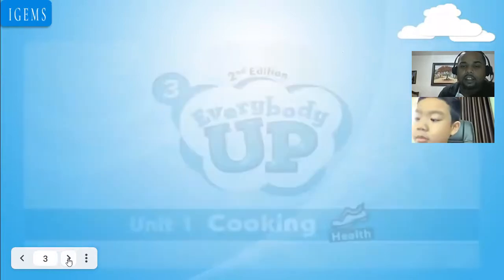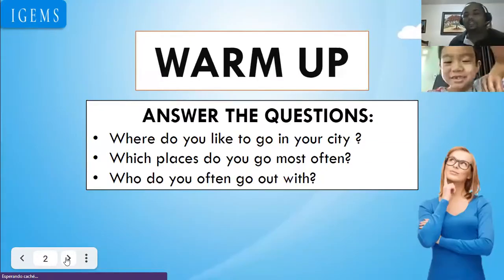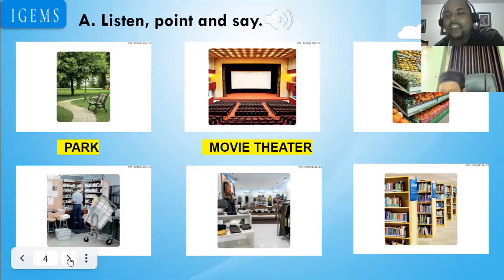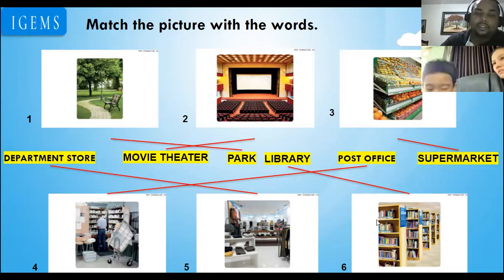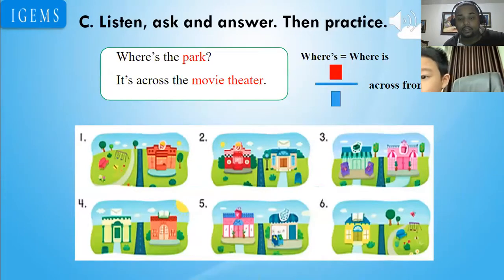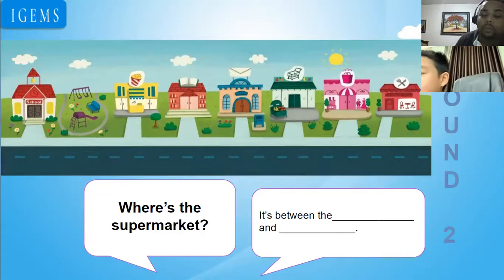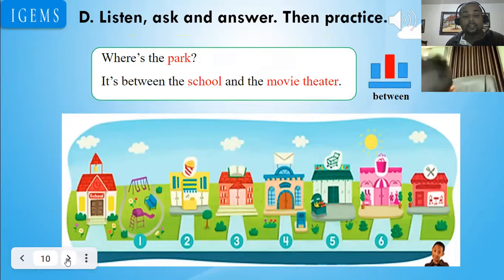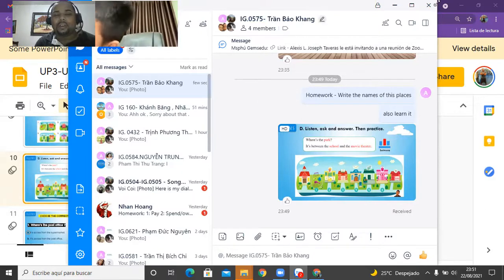IG-159 22-08-2021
Unit  2 - Lesson 1 Places to go  - Everybody Up 3